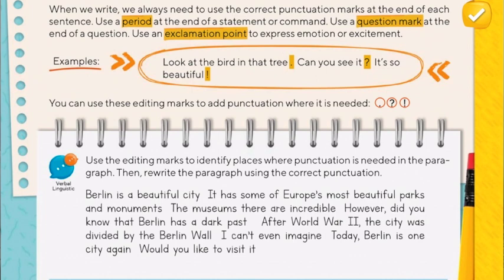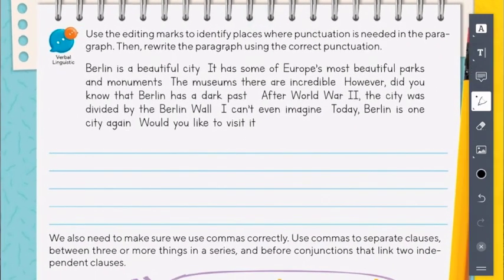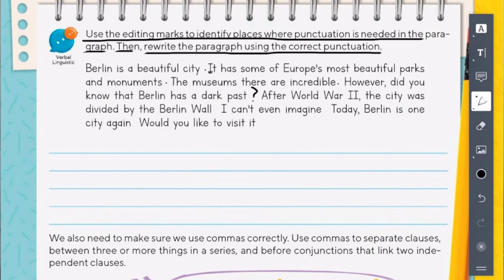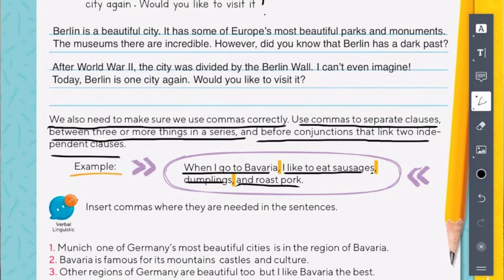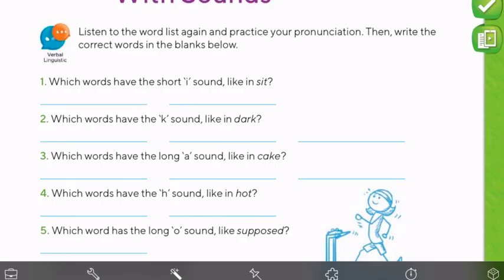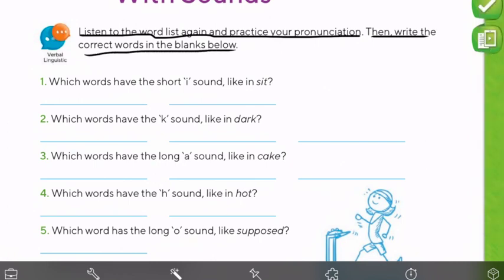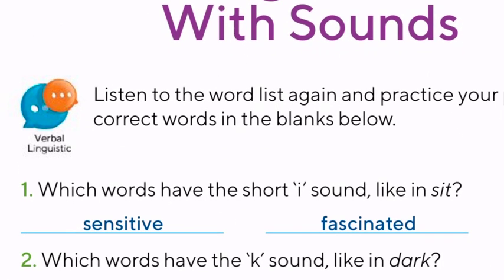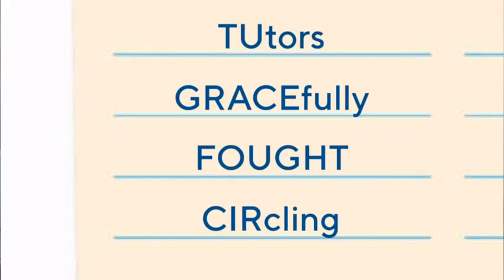4to Teacher Iván - Punctuation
4to Teacher Iván -  Punctuation